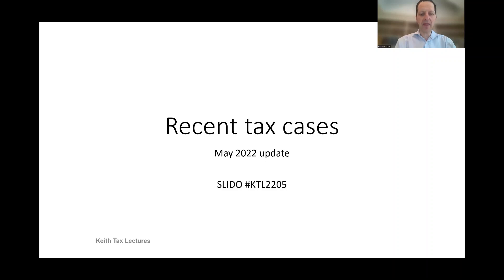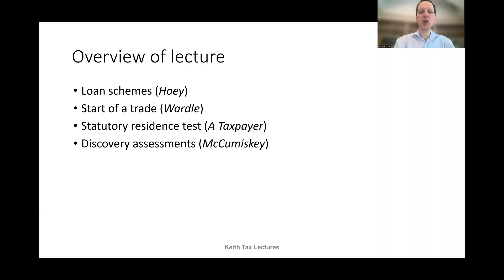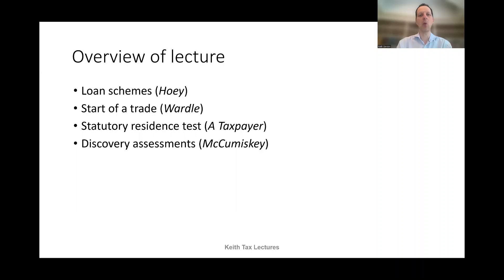May 2022 intro